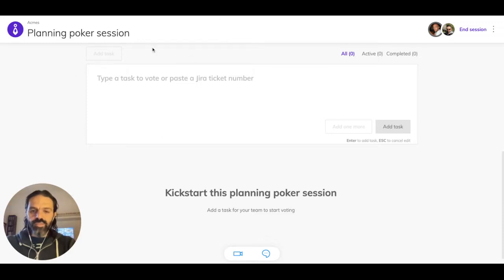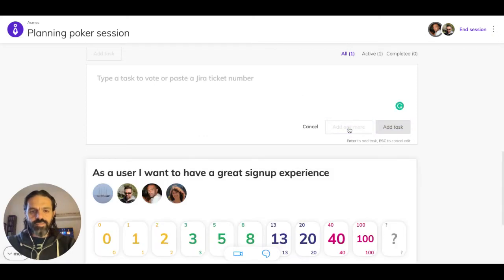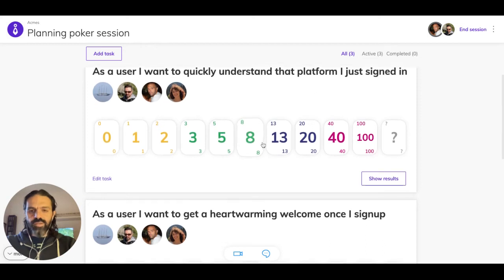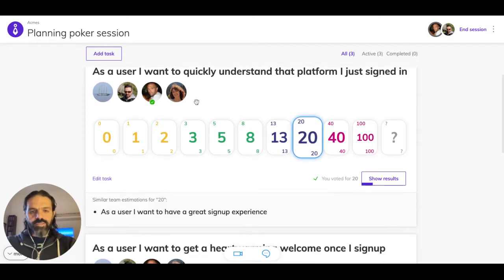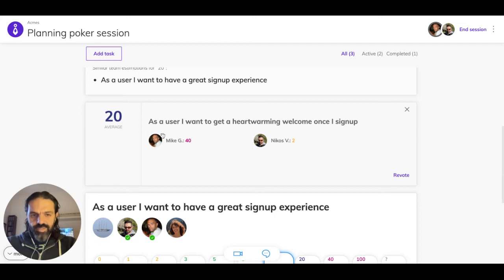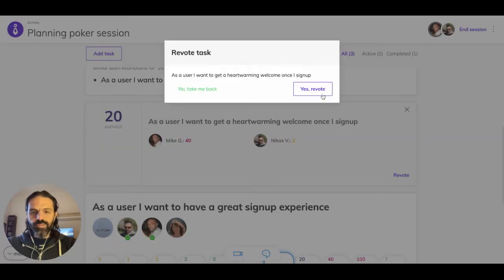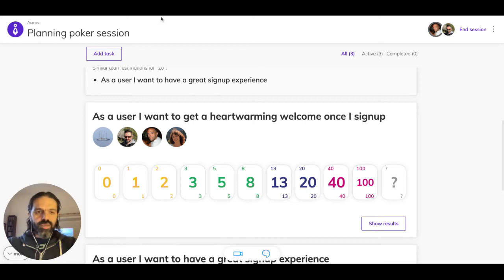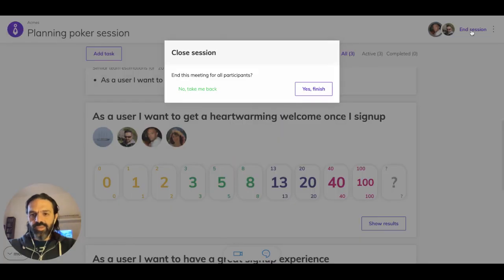Planning poker preview | Team O'clock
Step by step guide on how to estimate user stories using planning poker meeting in Team O'clock.